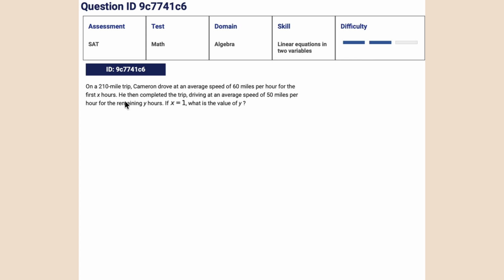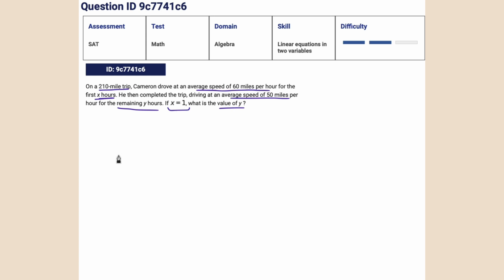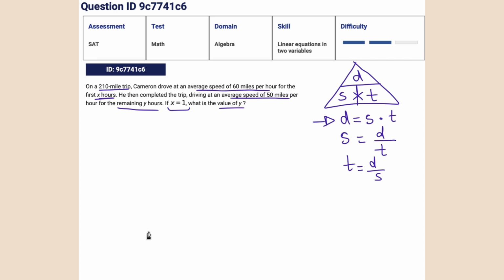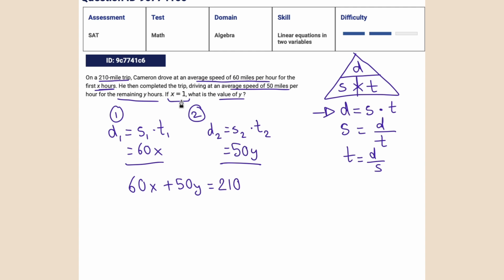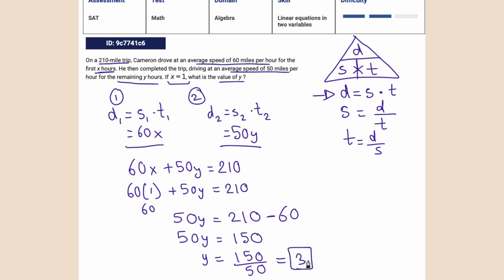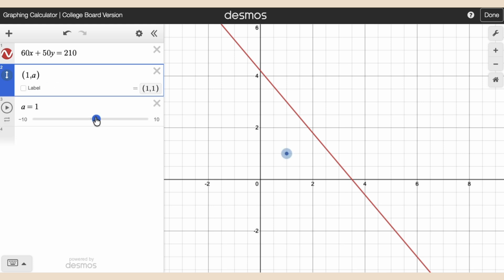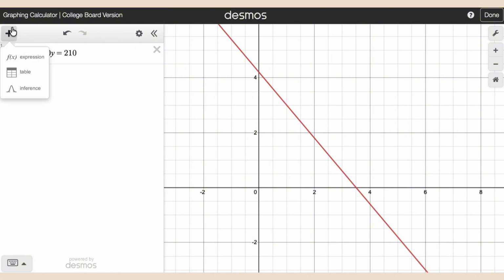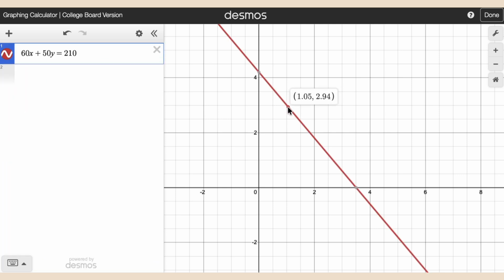Digital SAT Math | Linear Equation (Two variables Word problem) | Question ID: 9c7741c6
Hello StudyBuddies!

This video provides an educational walkthrough of a question from the College Board's SAT Suite Educator Question Bank (Question ID: 9c7741c6). SAT® is a trademark registered by the College Board, which is not involved in the production of, and does not endorse, this content.